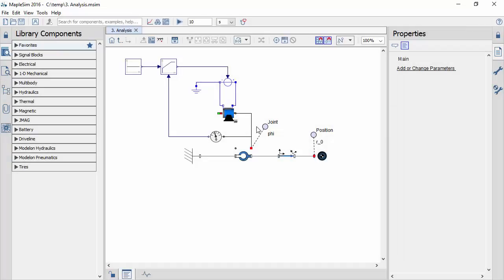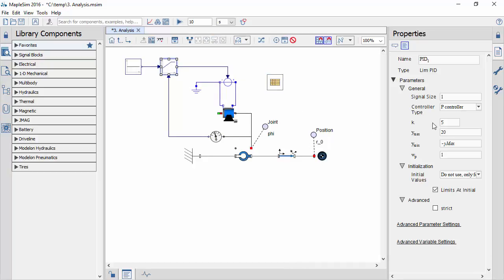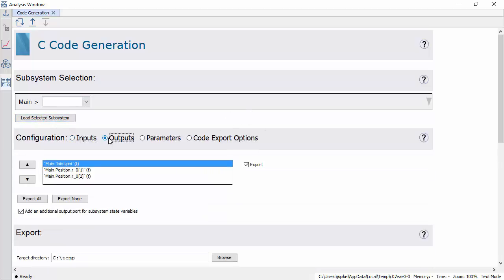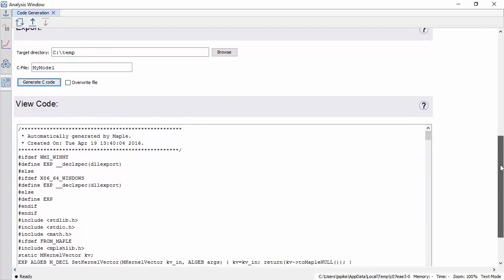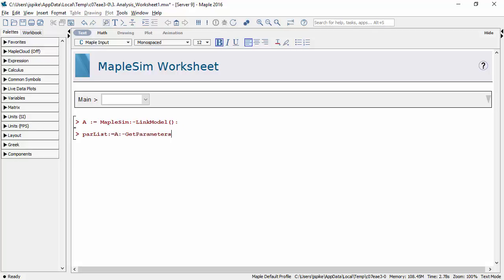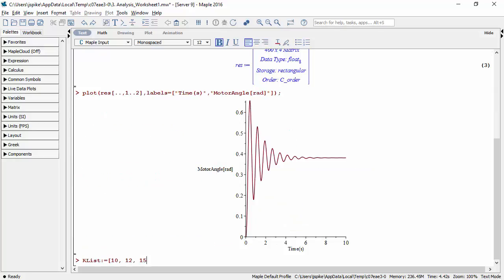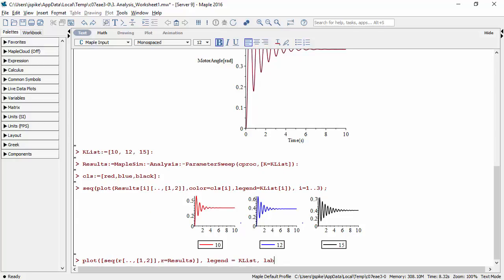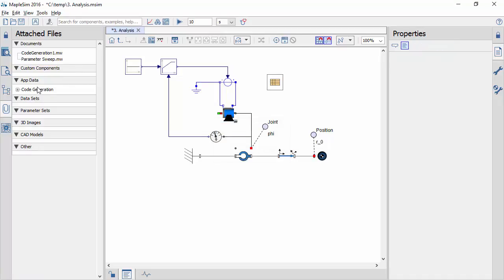MapleSim: Analysis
Maple provides an interactive analysis environment for MapleSim models. You can use the pre-built templates, or you can develop your own analyses with Maple's entire range of functionality.

In this session, a model will be parameterized. Then, C code will be generated and a parameter sweep performed.